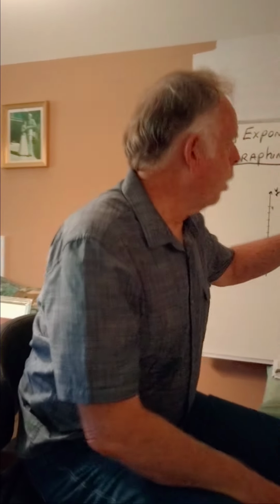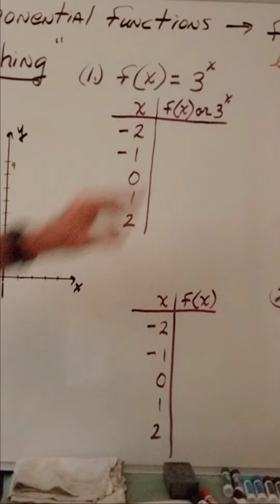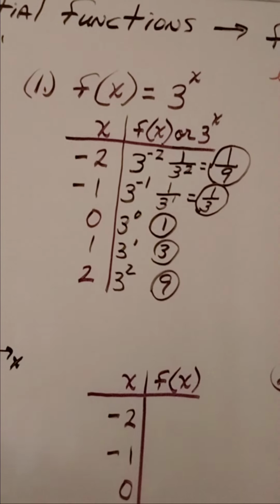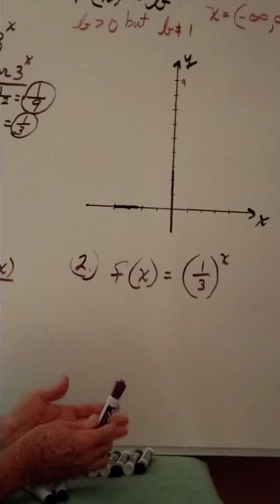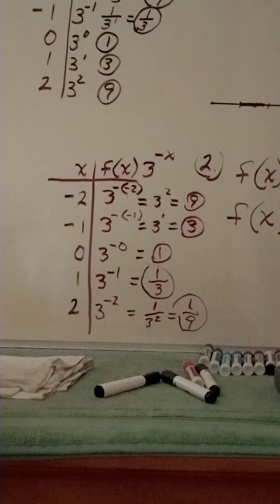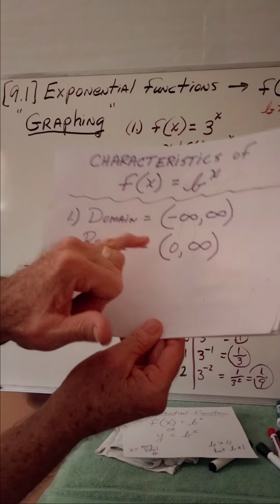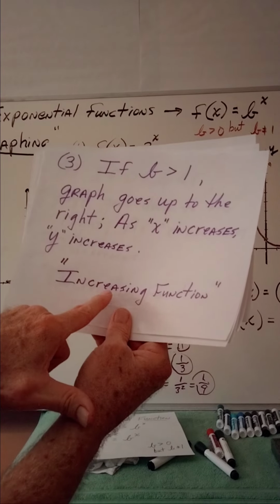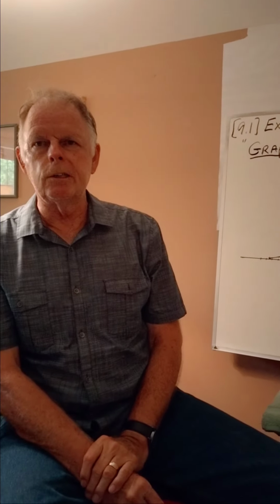SECTION 9.1 Graphing Exponential Functions 📉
f(x) = b ^x